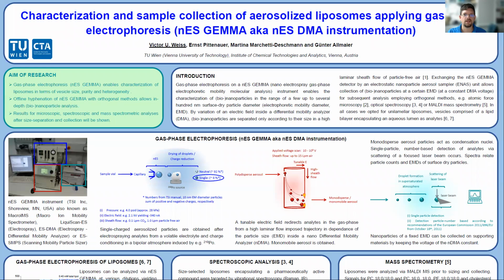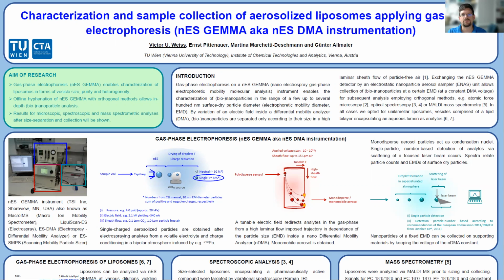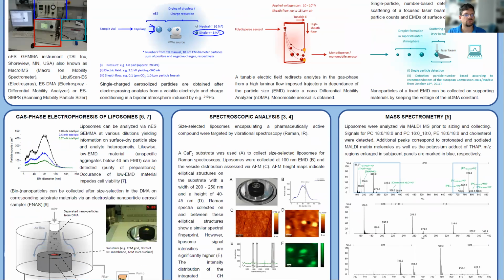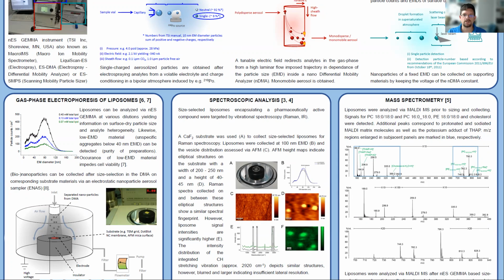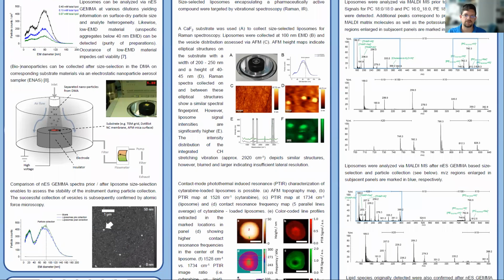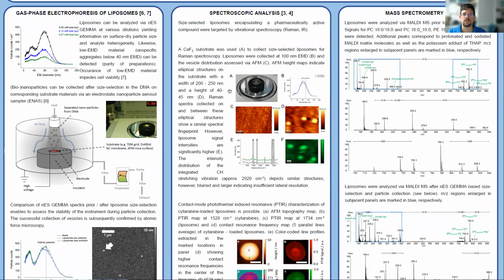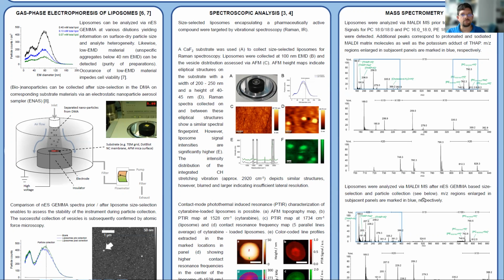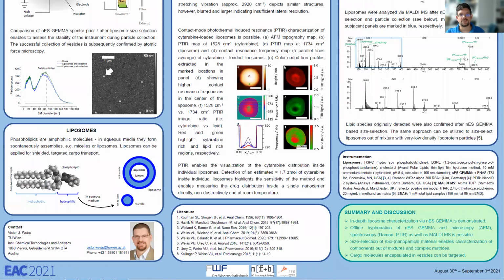In-depth liposome characterization on a nES GEMMA instrument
Characterization and sample collection of aerosolized liposomes applying gas-phase electrophoresis (nES GEMMA aka nES DMA instrumentation)

European Aerosol Conference (EAC) 2021

Poster pitch Victor U. Weiss, TU Wien (Vienna University of Technology), Institute of Chemical Technologies and Analytics